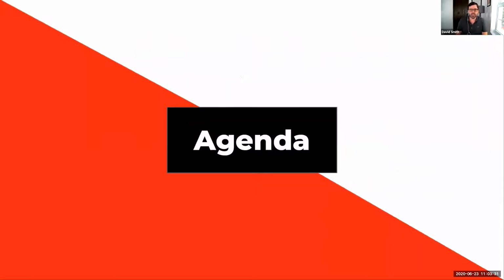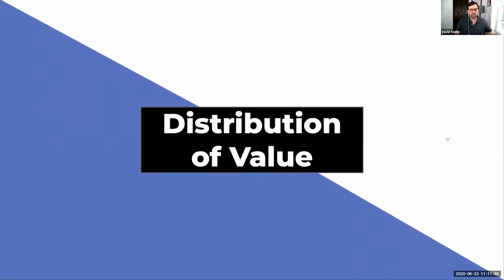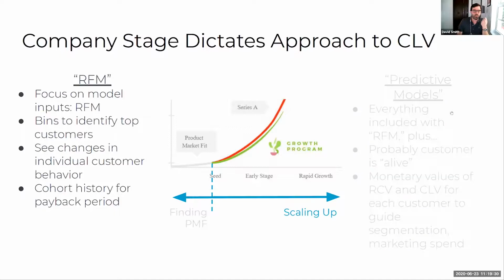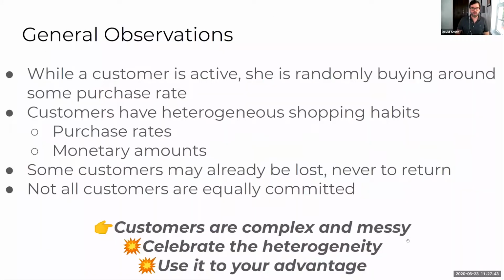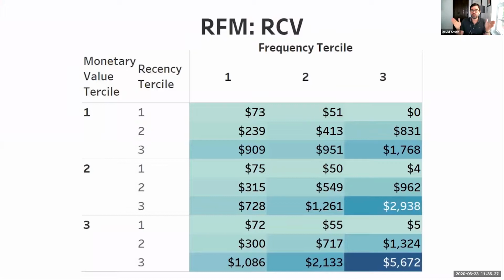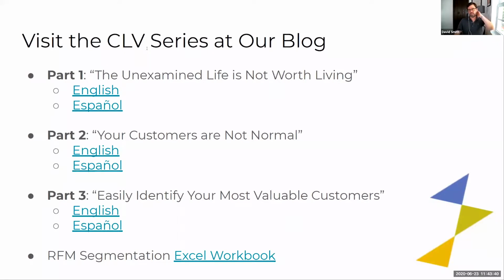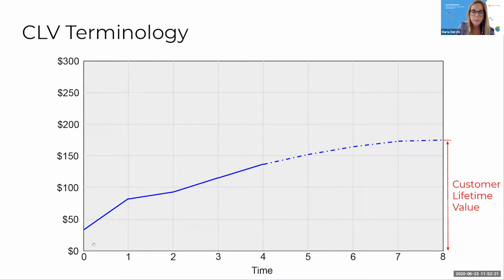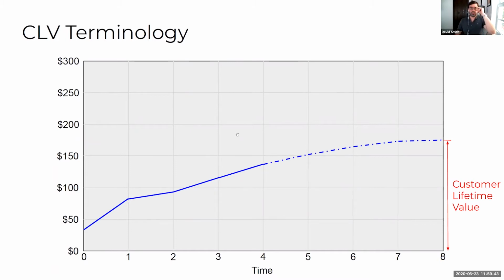TechTulia: Customer Centricity and Lifetime Value for Startups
There is really no such thing as an “average customer.”

Learn to identify your most valuable customers and use this information to guide data-driven, customer-centric approaches throughout your business.

Instructor: David Smith, VP of Data & Analytics at TheVentureCity.